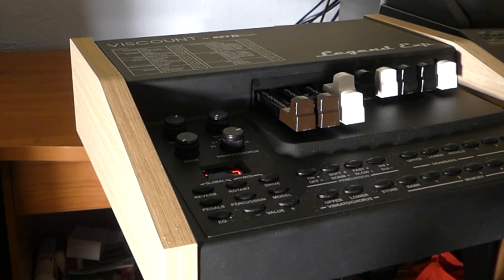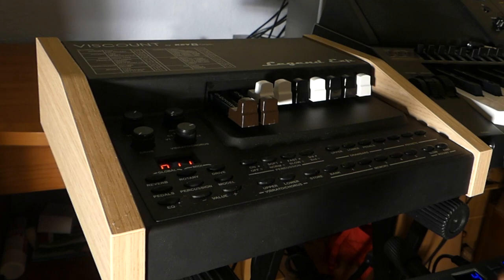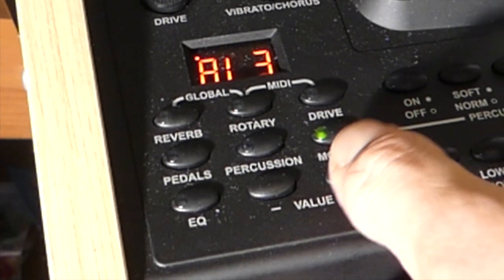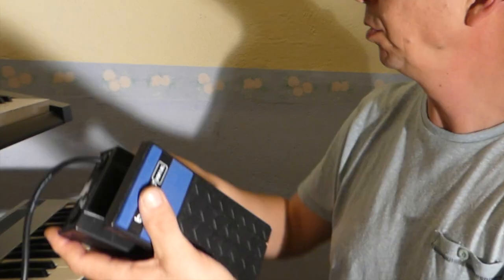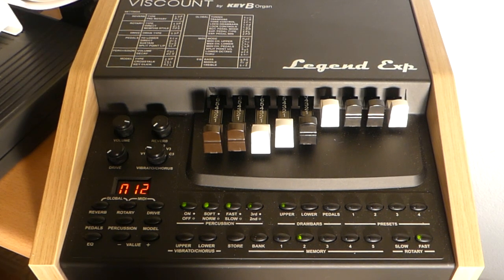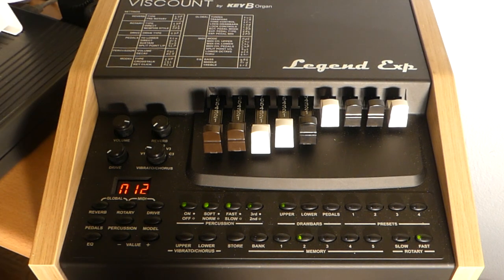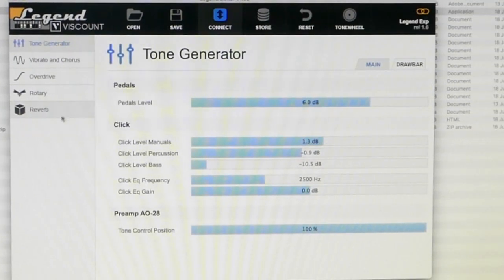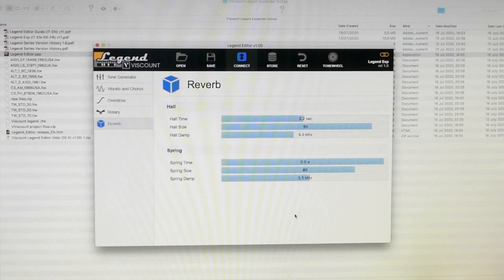Viscount Legend Expander Module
This is a video about an organ expander module called the Viscount Legend Expander Module which I really like and recommend.  I have edited the video to make it as short and as detailed as possible.

Viscount Legend Expander  -  Video content

Section 1 (Section 2 has better images)
00:00 Introduction
00:20 Mode 1 or Mode 2 playing through 1 or 2 keyboards: Setting the MIDI Channels
01:30 Toggling between slow and fast rotary effects (Simulating the Leslie Speaker)
02:06 There seemed to be a problem with the drawbars -  but there is a trick
02:50 The functions: Reverb, rotary, and drive etc. and Models of organ
03:30 Reverb and Drive (simulates 70s Progressive Rock)
03:45 Foot switch for volume control

Section 2
Now a better image and better explanation
03:52 Mode 1 or Mode 2 playing through 1 or 2 keyboards: Setting the MIDI Channels and Percussion functions
04:56 Rotary effects: Slow and fast
05:12 Different types of rotaries
05:40 Split point (Middle C)
05:50 Different types of models: 30s, 50s, 70s and other types
06:15 Reasons why I like the module: other alternatives.
06:53 Pre-set banks

Section 3
07:53 The back of the module

Section 4
08:43 Connecting to the computer and the software

Section 5
11:15 My reasons for getting it and general impressions